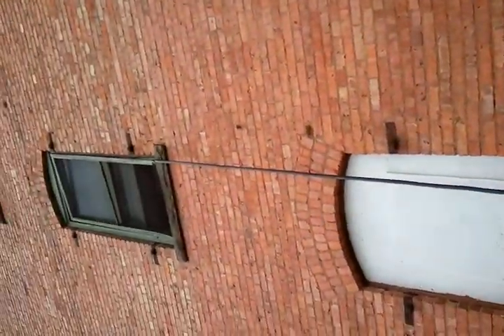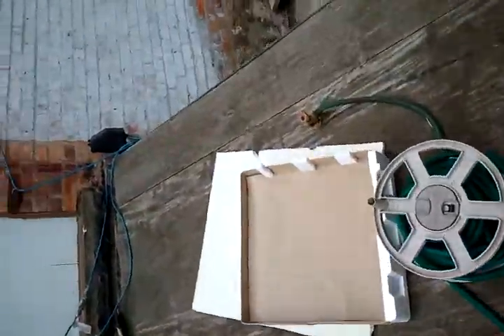Fix up nd project